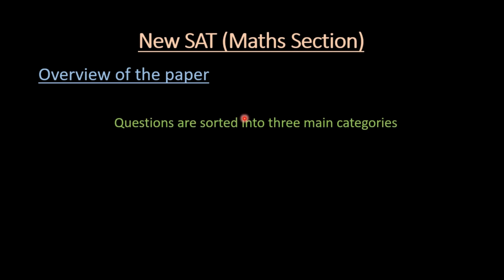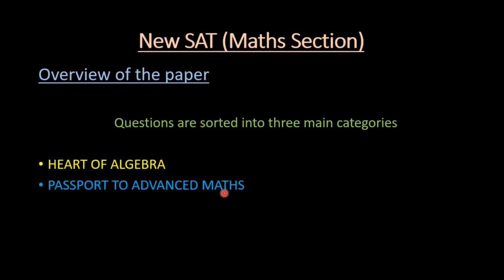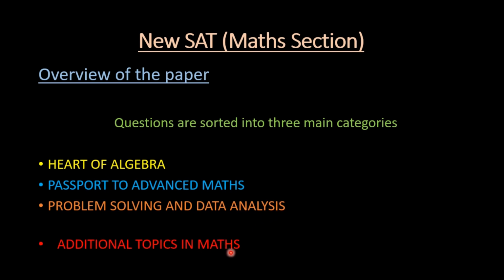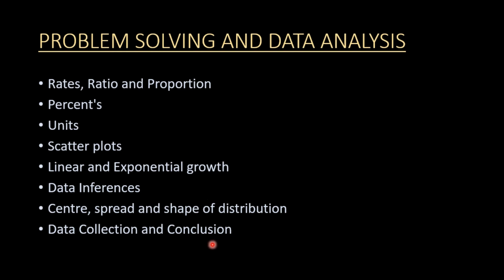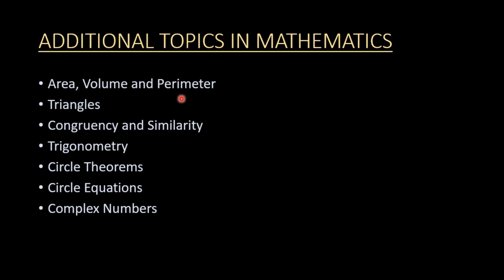Overview of the New SAT(Math Section)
In this video, You will get an overview of the math sections in the New SAT conducted by the college board. How the portions are framed into different categories. One will get an overview of the portions on which he/she is going to be tested.

For any questions/queries please leave your valuable comments in the comment section.